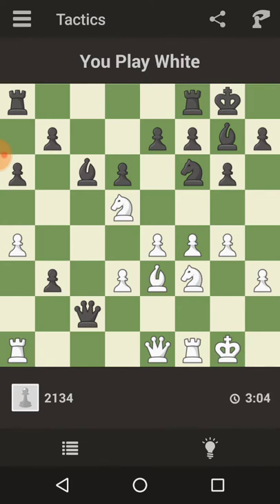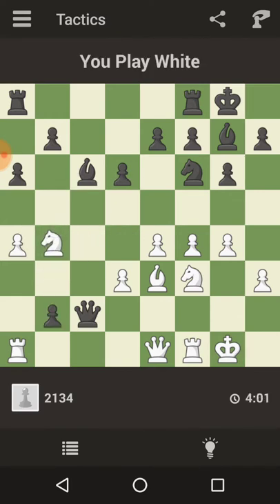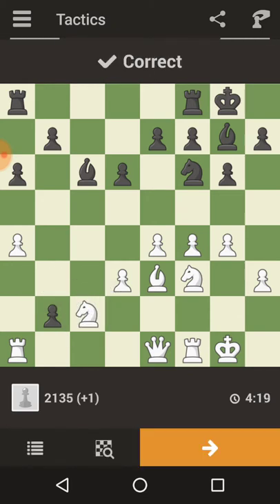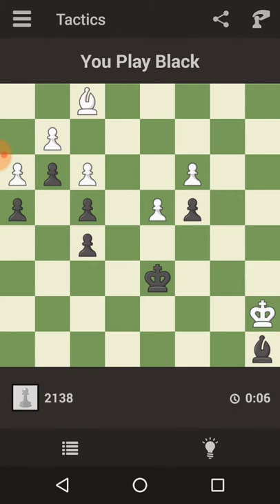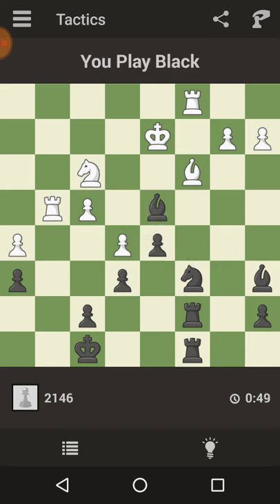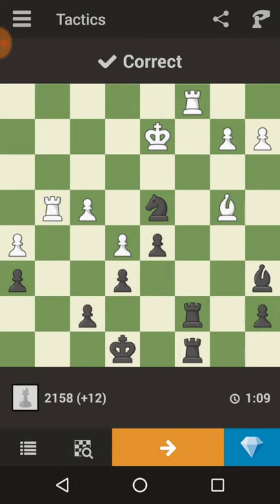Tactics ladder #20 we passed 2150 woooooo